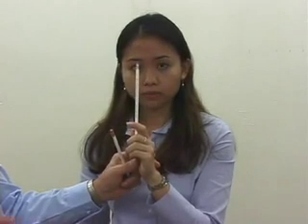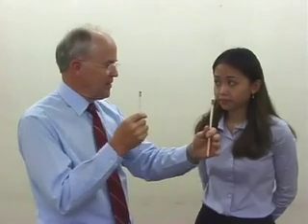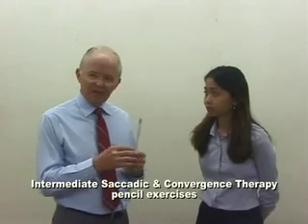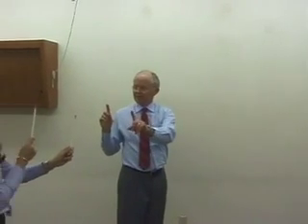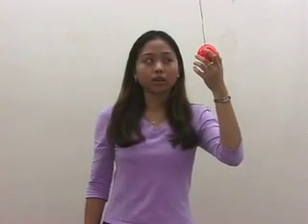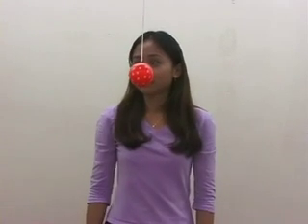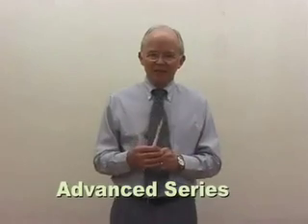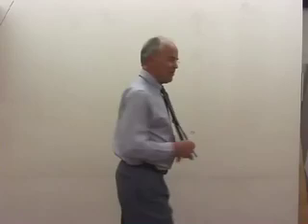SEE Sick Syndrome- diagnosis & treatment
53 min. demo of how to diagnose and do therapy procedures.

Roderic Gillilan OD and Hanu Laukkanen OD MEd FAAO